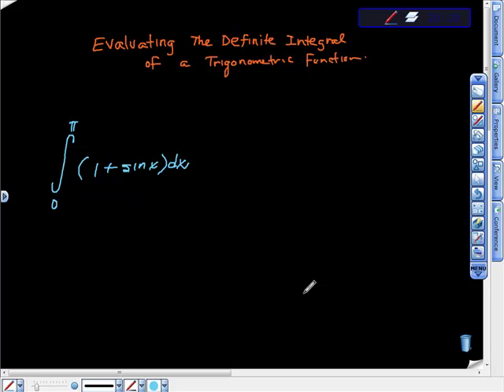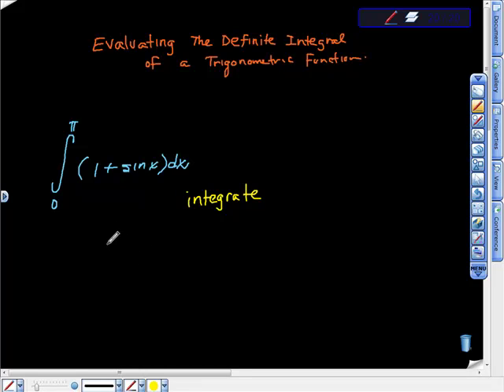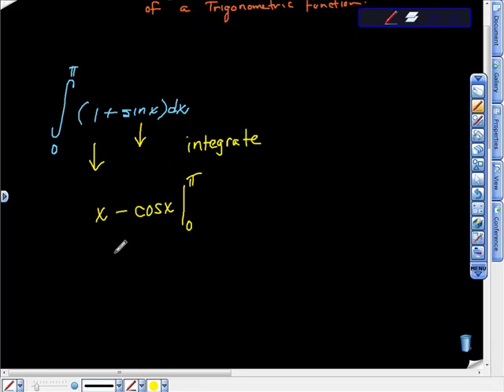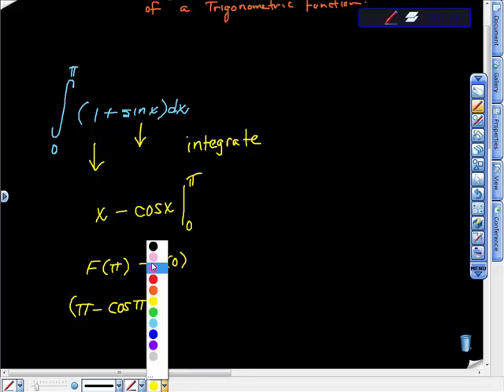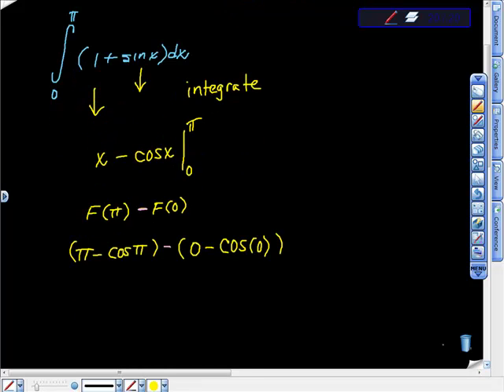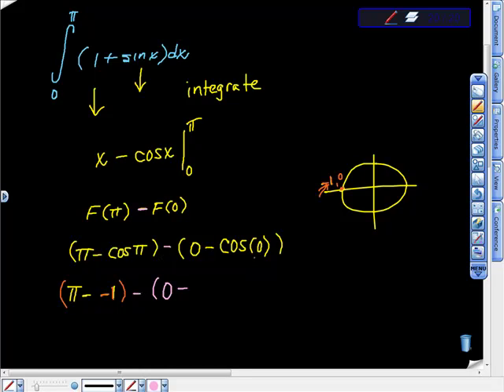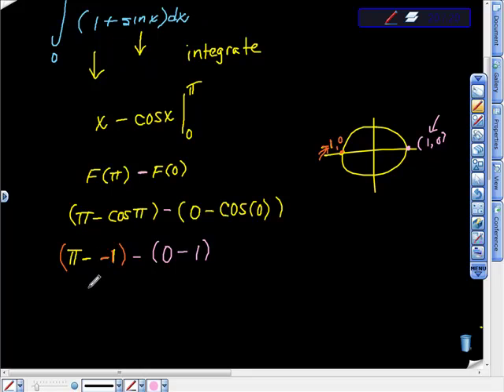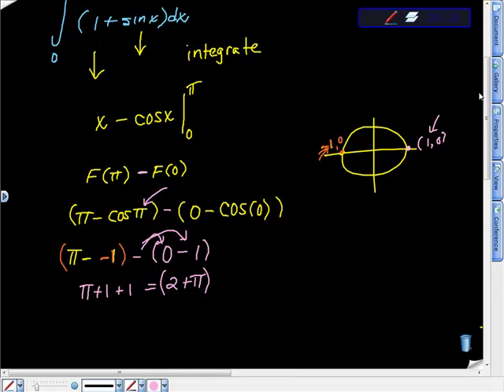Evaluating the Definite Integral of a Trigonometric Function AP Calculus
Using integration formulas and the fundamental theorem of calculus to take the definite intergal of a trig function